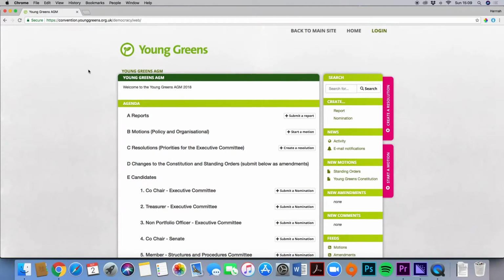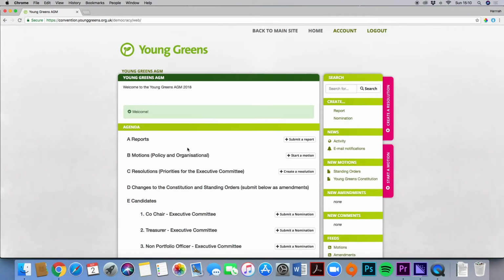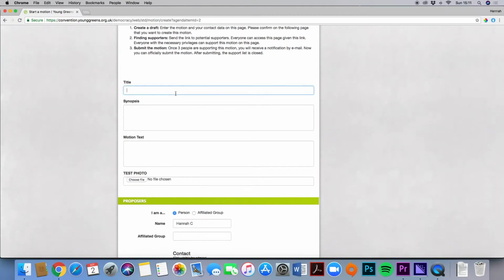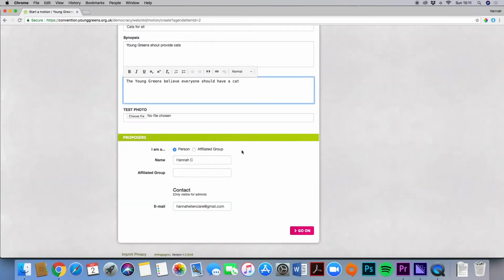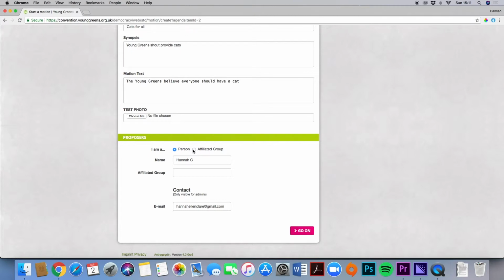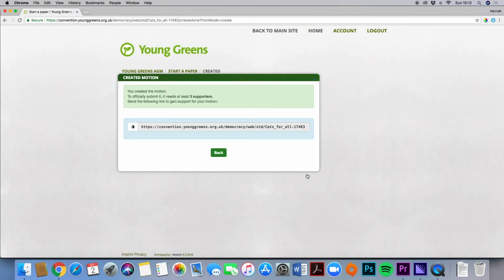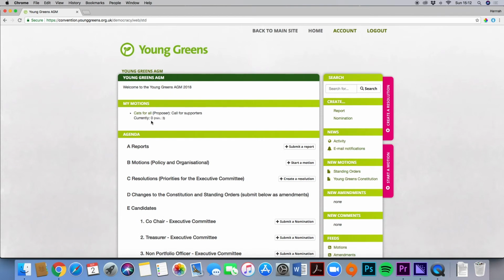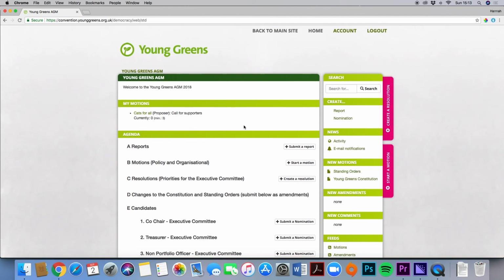Young Greens AGM: Motions (Policy and Organisational)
Want to know how to publish motions (policy and organisational)? Here's a guide to putting your motion on our democracy platform